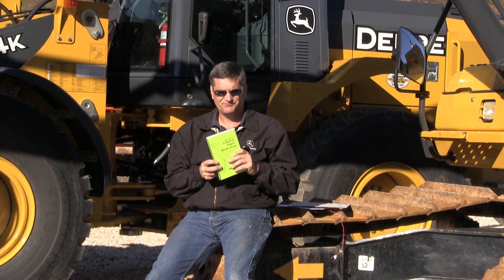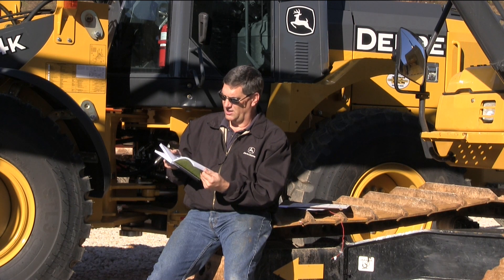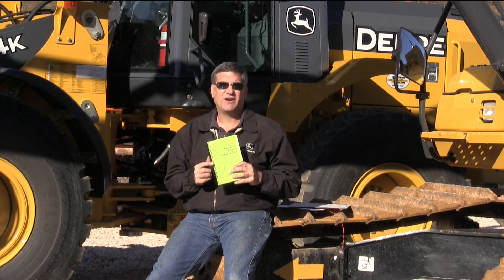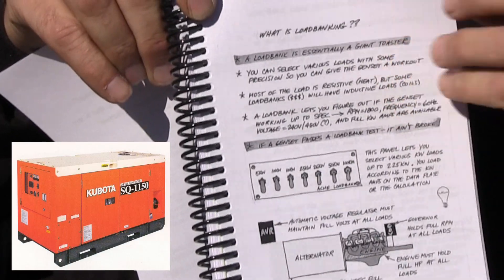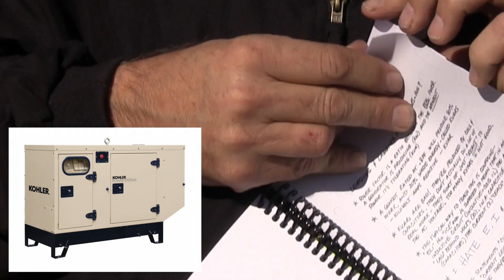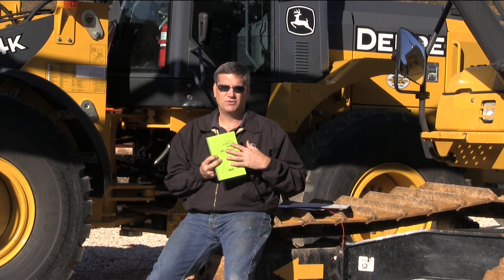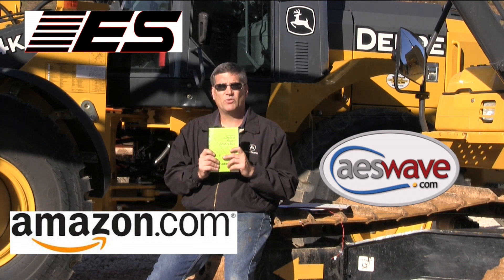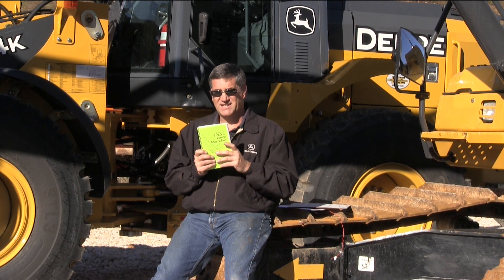EPG BOOK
New Book - Electric Power Generation